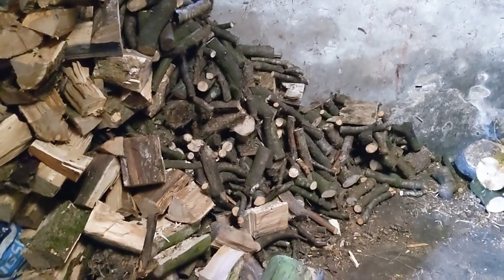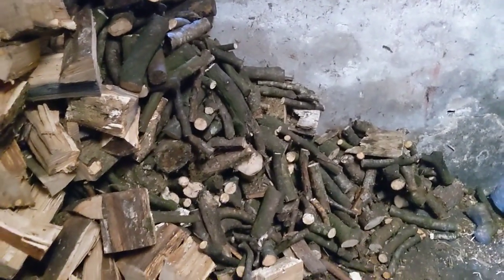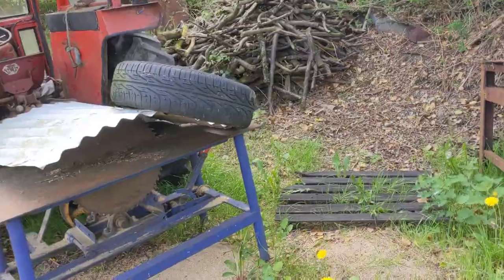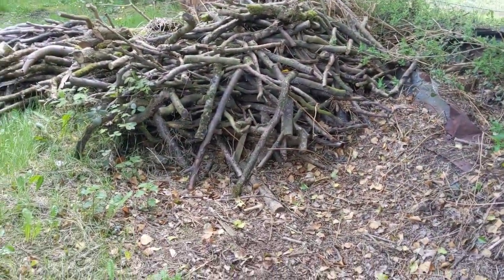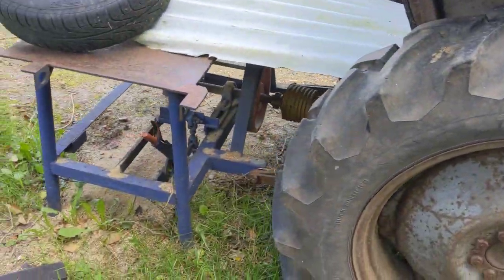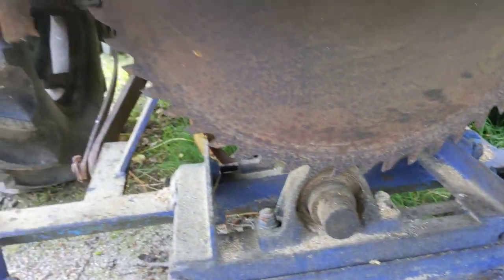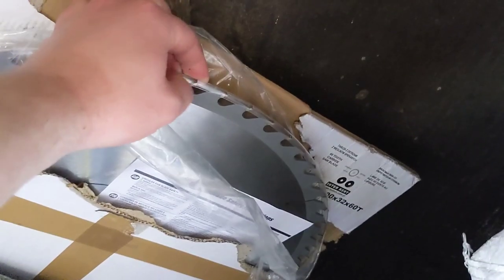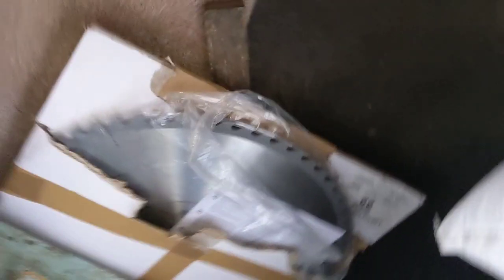Hedge removal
There is an overgrown hedge that needed attention, cutting off the trees at the ground and towing out of the way with the 6180 and power link box.